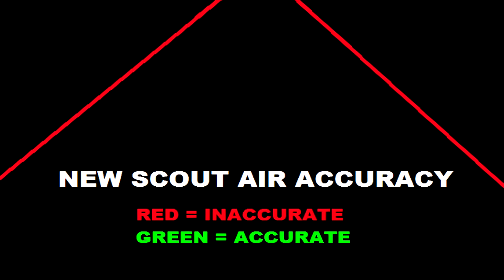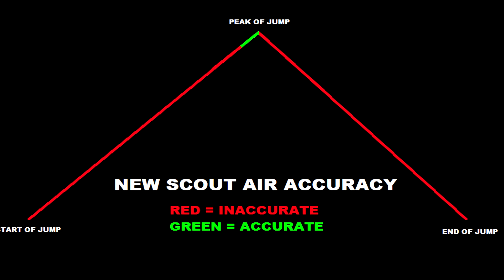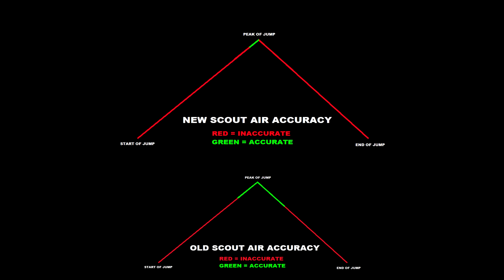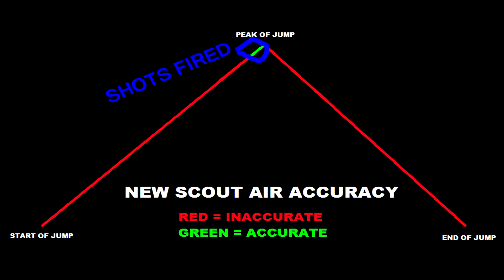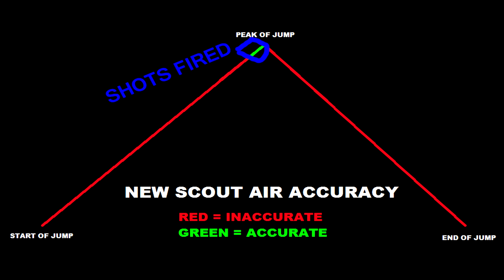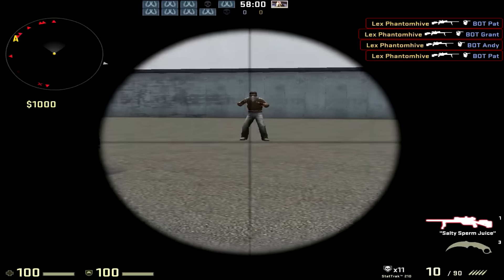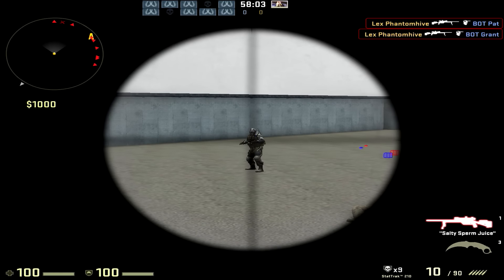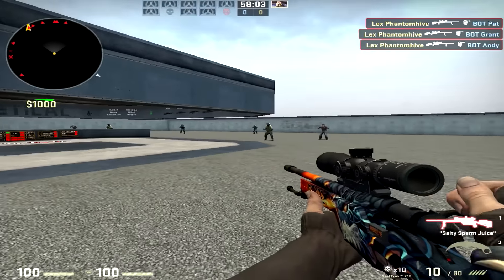How to Jump Scout consistently after update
Most people already covered the basics of the new jump timing but none of them can actually consistently do it in an actual game so I don't think their words count xD

I mostly post random CS clips on my twitter instead of YT